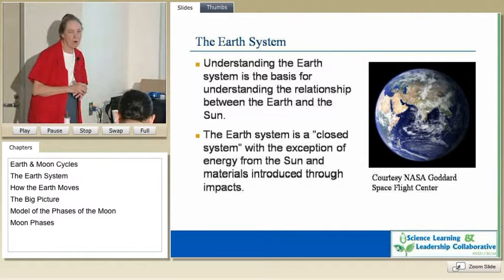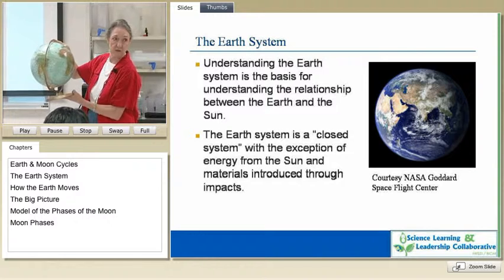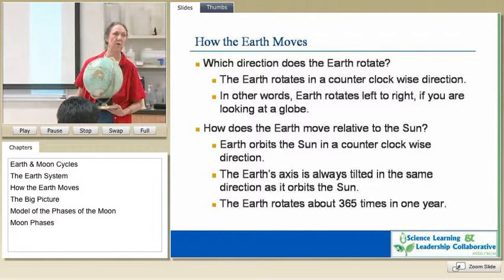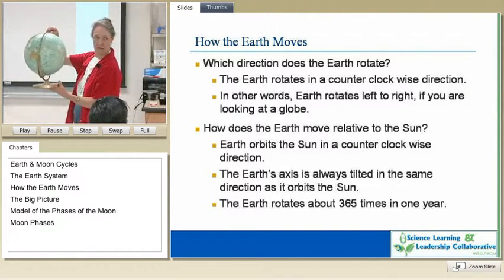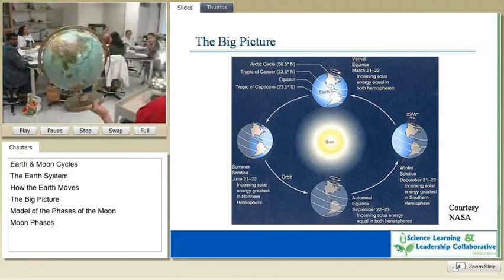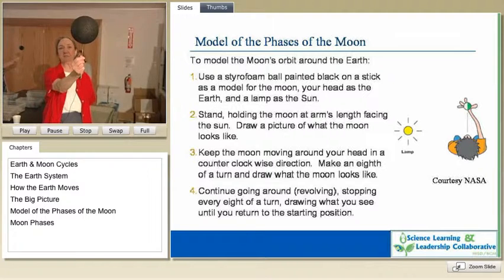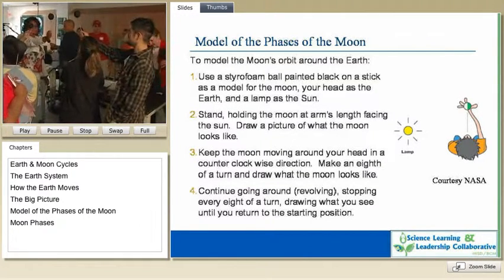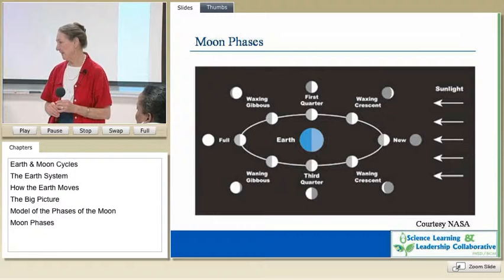Earth Moon Cycles